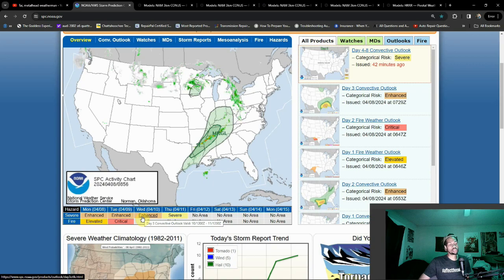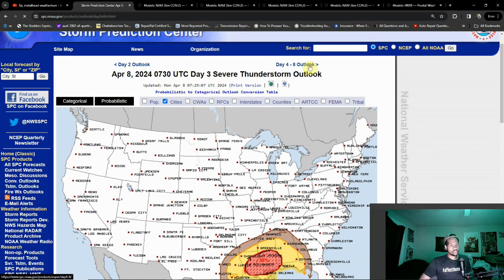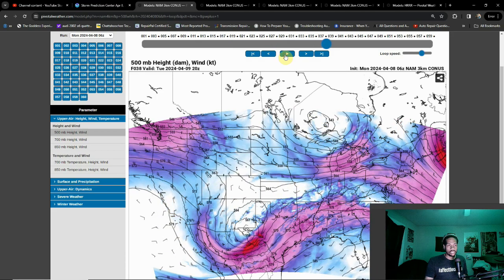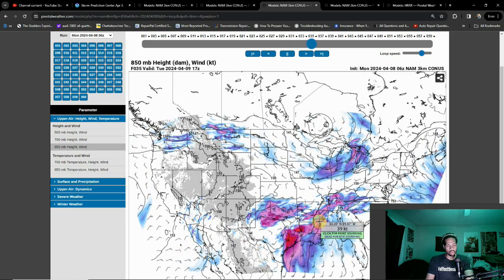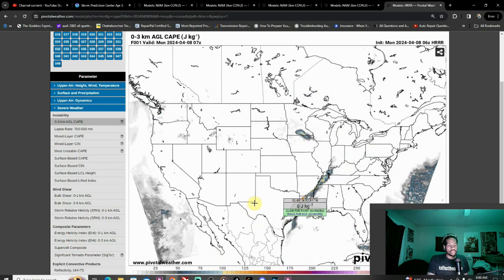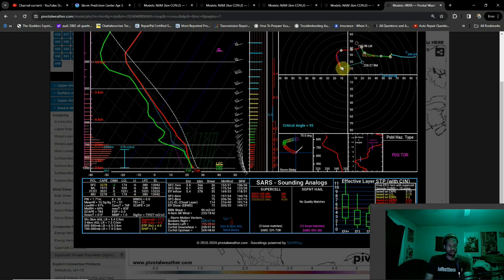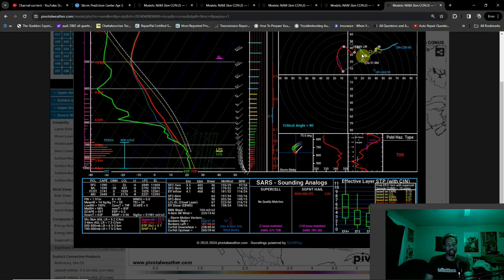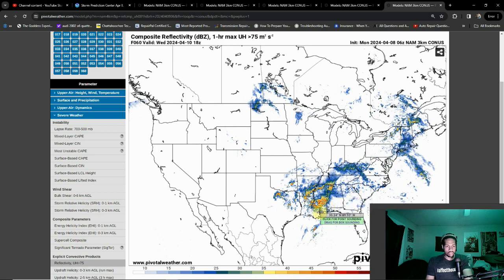Elevated Severe Threat! 3 Days of ENHANCED Risks! ALL HAZARDS In Play Every Day Including Tornadoes!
Things have ramped up further since yesterday afternoon and there have been multiple upgrades to the overall threats and their corresponding hazards. Be sure to stay weather aware and have ways to get notified of changing conditions during all times, day or night!